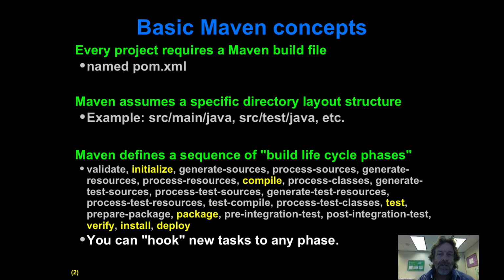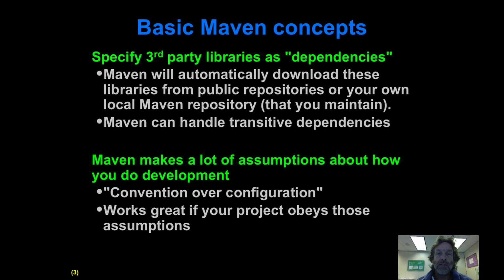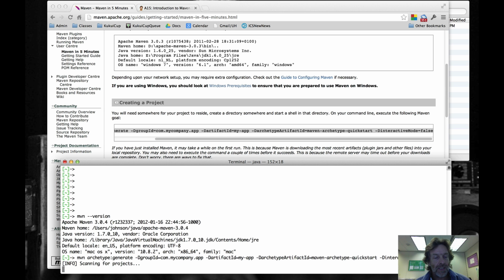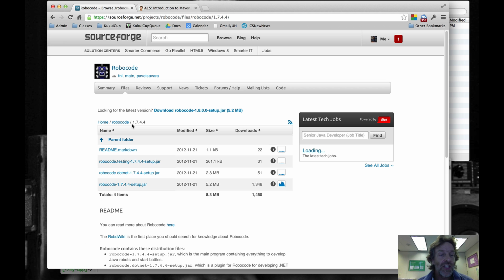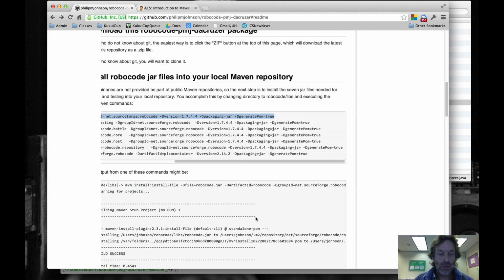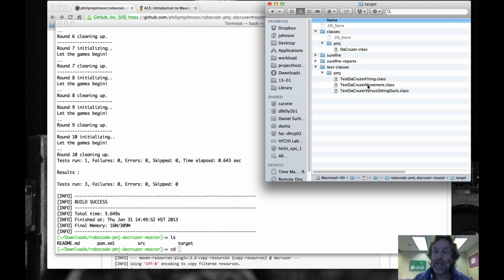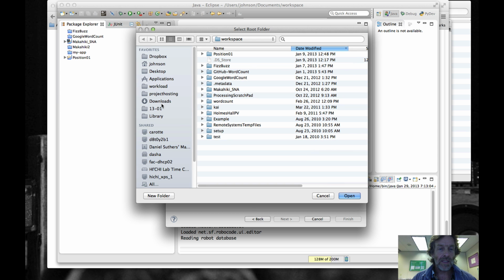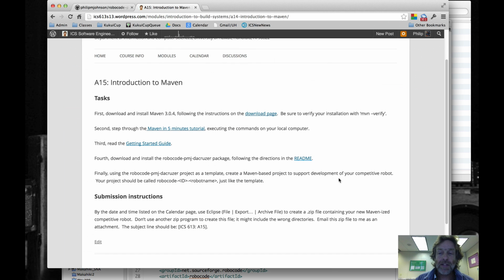Introduction to Maven